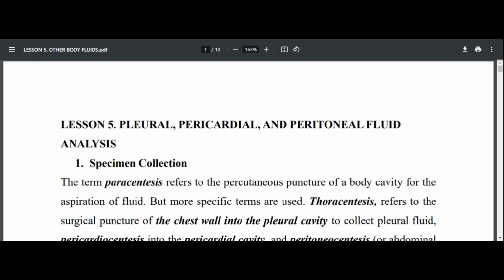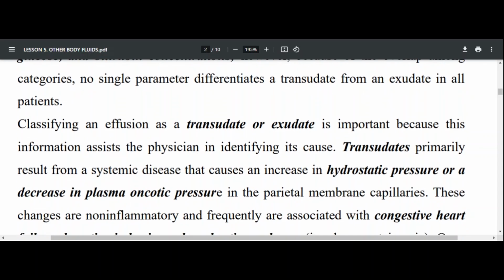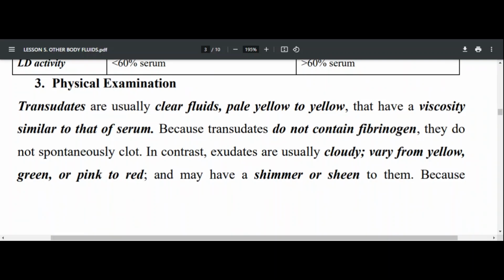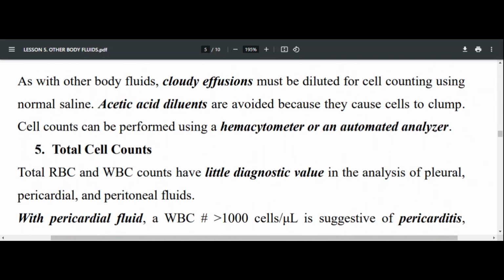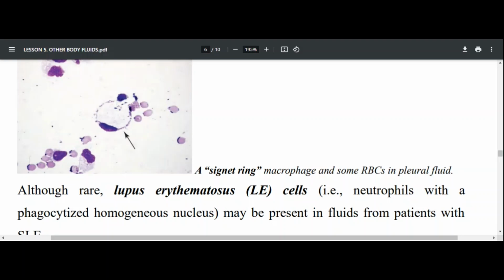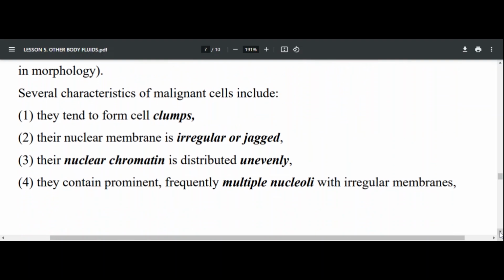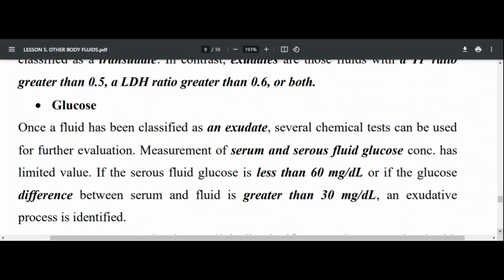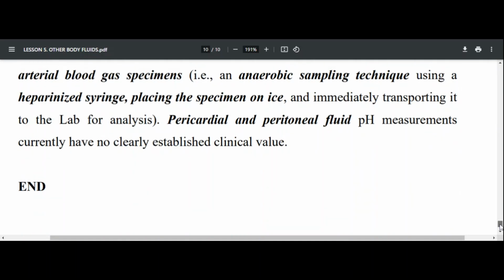FULL EFFUSION FLUIDS ANALYSIS PLEURAL, PERCARDIAL AND PERITONIAL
The term paracentesis refers to the percutaneous puncture of a body cavity for the aspiration of fluid. But more specific terms are used. Thoracentesis, refers to the surgical puncture of the chest wall into the pleural cavity to collect pleural fluid, pericardiocentesis into the pericardial cavity, and peritoneocentesis (or abdominal paracentesis) into the peritoneal cavity.
The term ascites refers to an effusion in the peritoneal cavity, and ascitic fluid is simply another name for peritoneal fluid. Collection of effusions from a body cavity is an invasive surgical procedure performed by a physician using sterile technique.